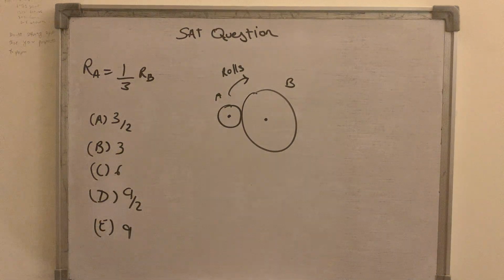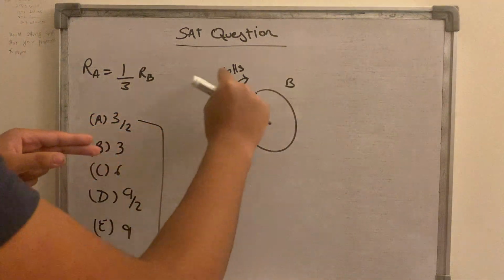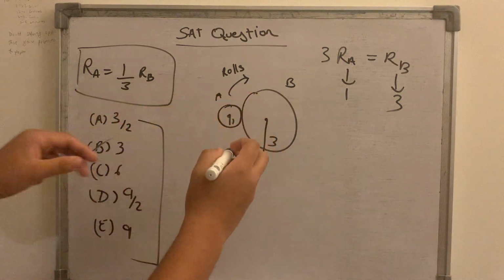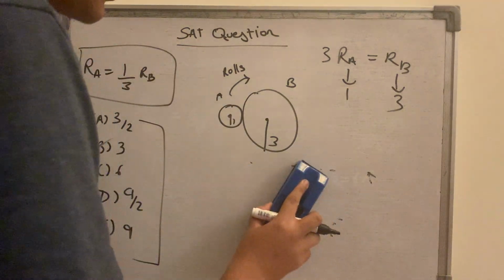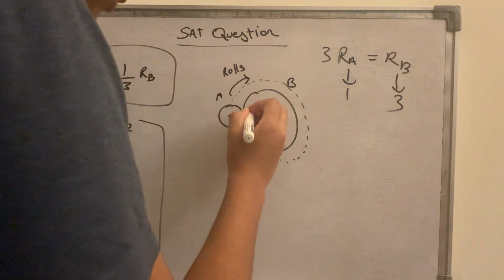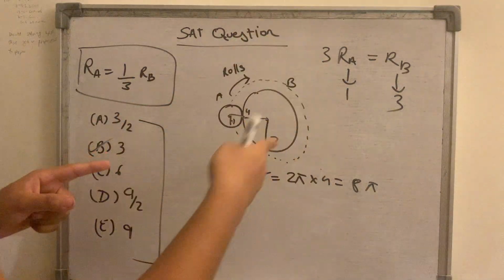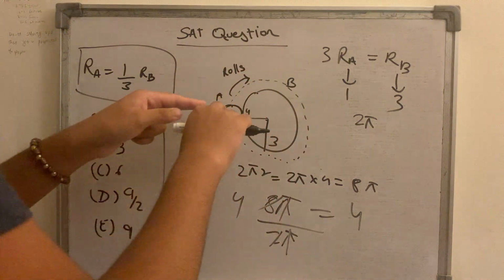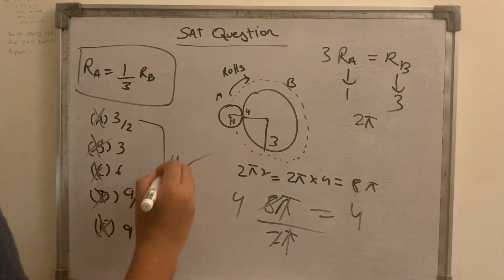The SAT Question which NOBODY could solve - Best Explanation !!!